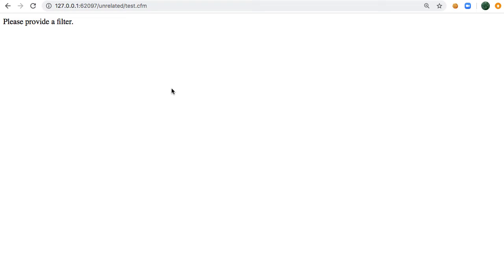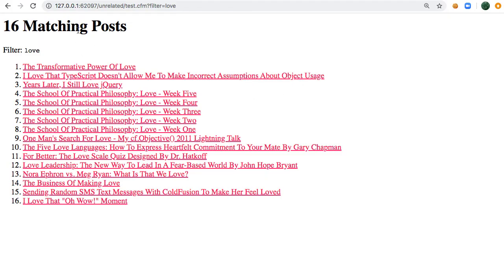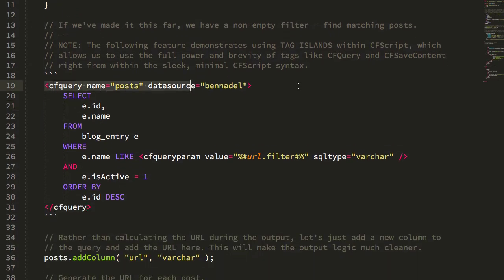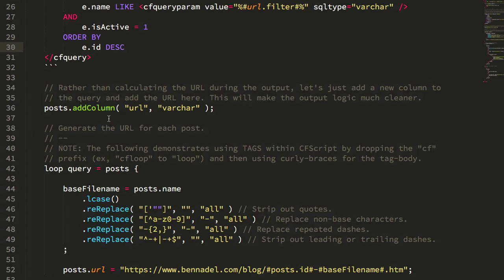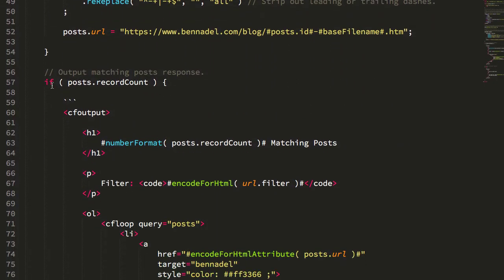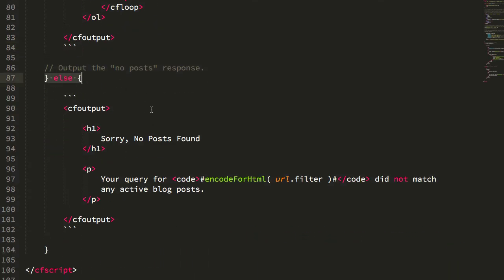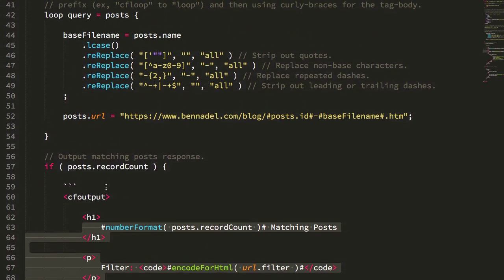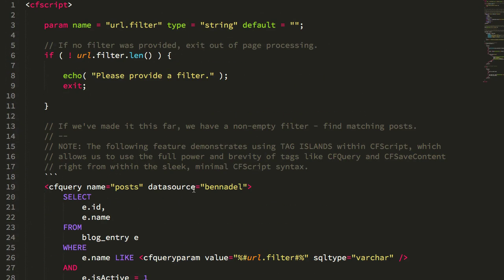Tag Islands And CFScript-Based Tags Bring Perfection To ColdFusion In Lucee CFML 5.3.4.80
Ben Nadel is freaking out over the developer ergonomics of Tag Islands and the Tag-based syntax that can be used within CFScript in Lucee CFML 5.3.4.80. It brings a certain perfection to the ColdFusion language - no obstacles, only green lights and open roads going forward.